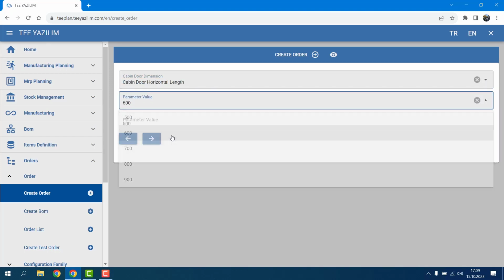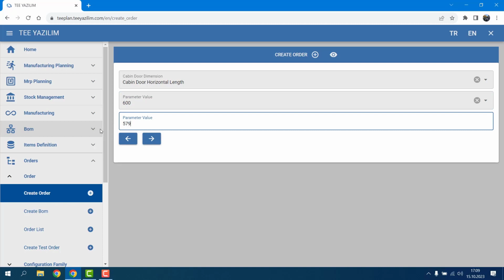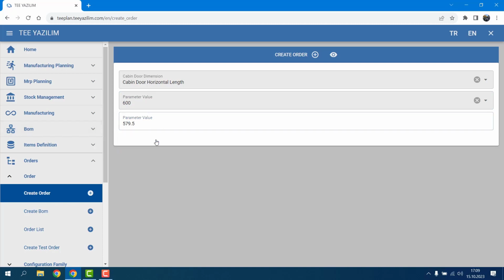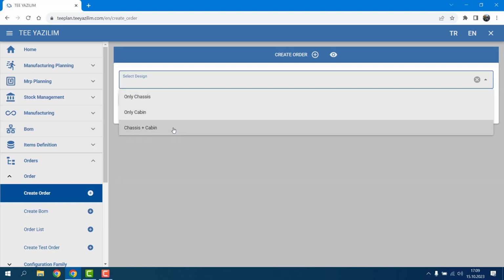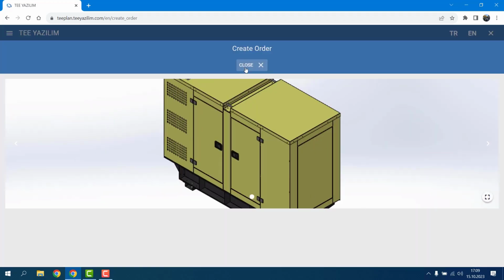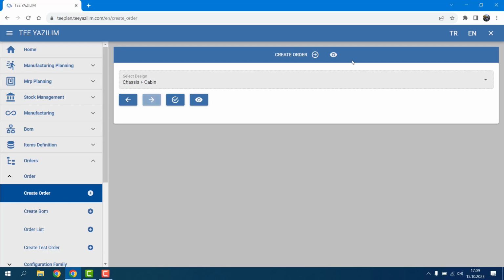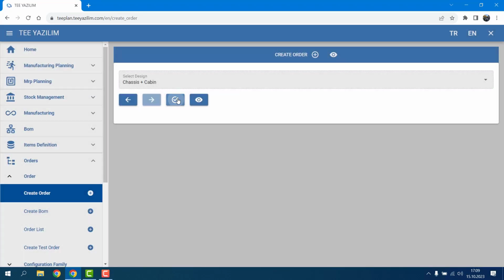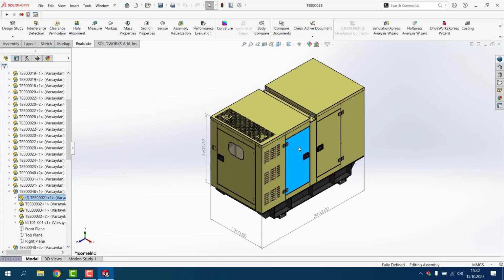TEECAD | NO TOUCH DESIGN | Solidworks Parametric Design Software